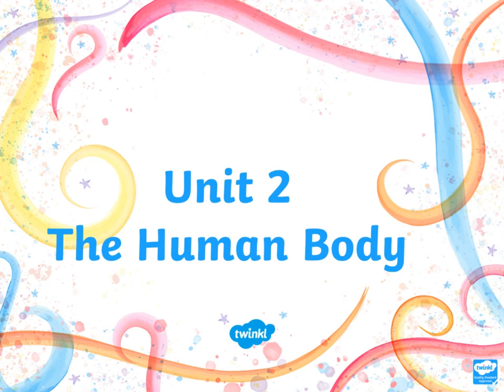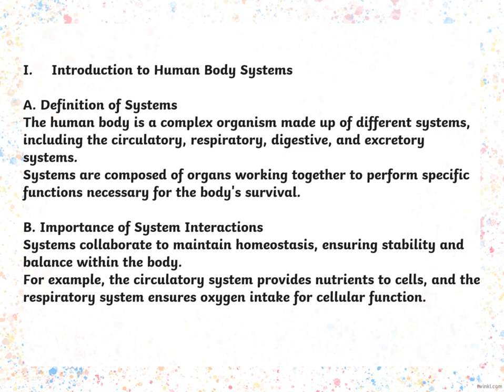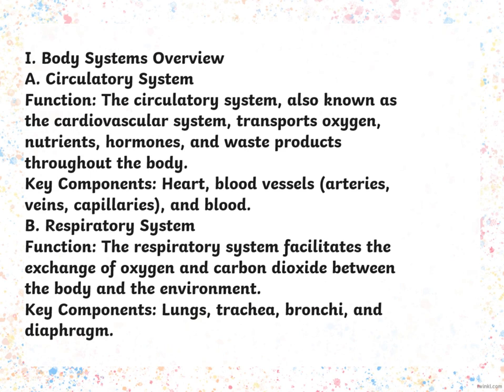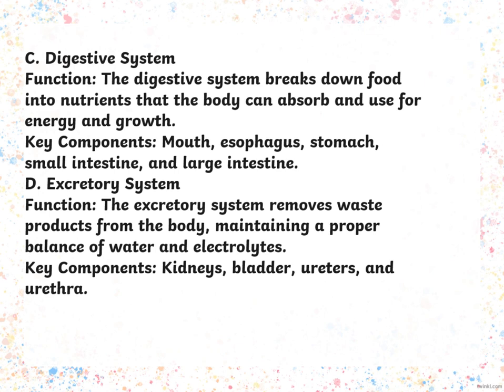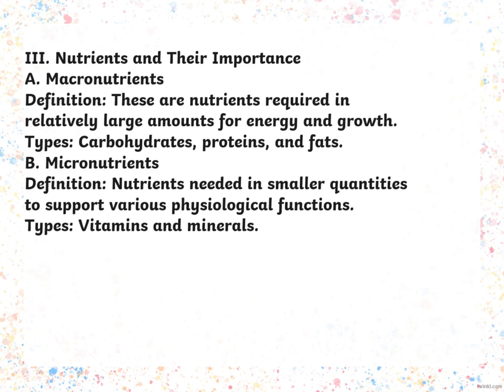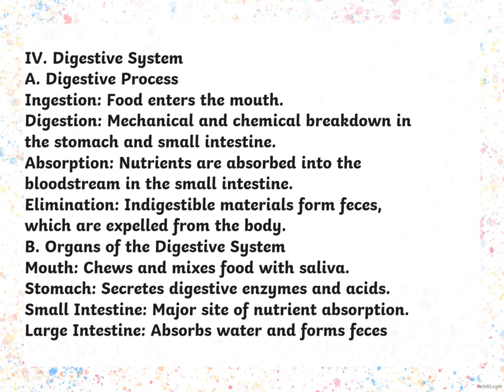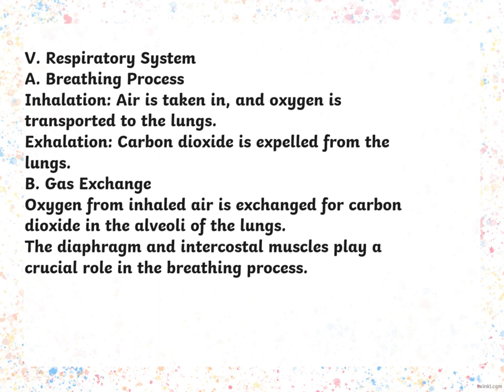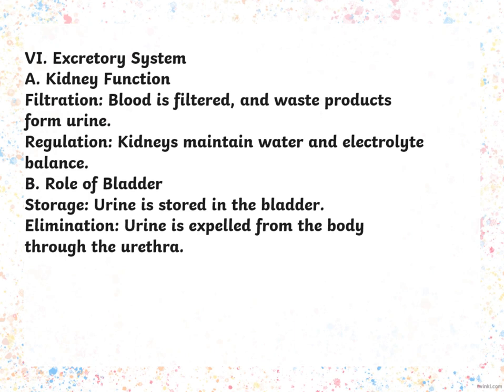Unit 2 - Science - Grade 7 - By Ms. Katherine Musallam